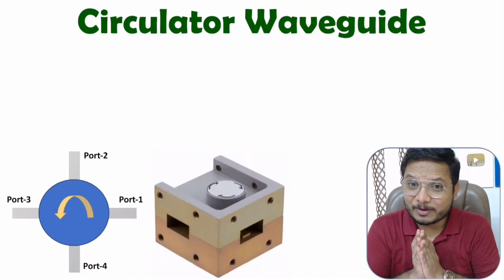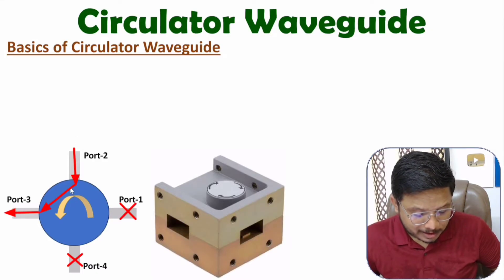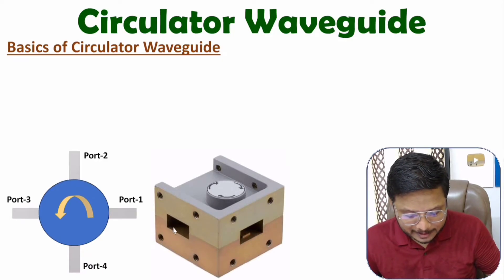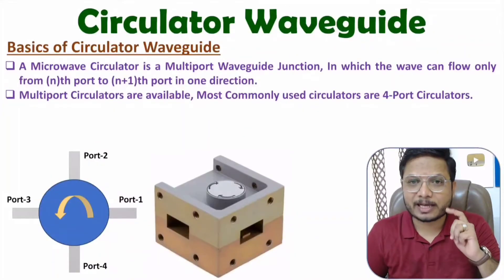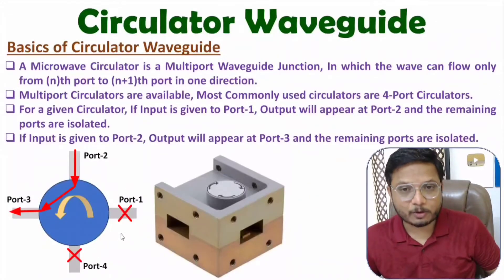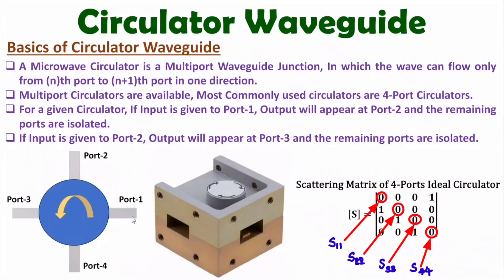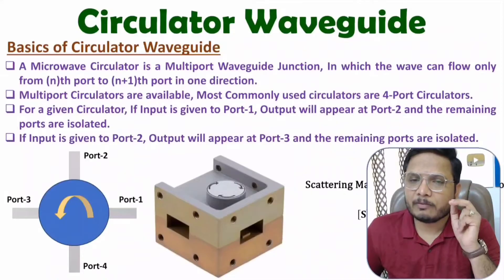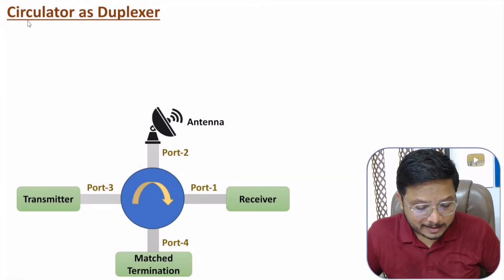Waveguide Circulator (Basics, Working, Scattering Parameters & Circulator as Duplexer) Explained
Waveguide Circulator is Explained with the following Timestamps:

0:00 - Waveguide Circulator - Microwave Engineering
0:13 - Basics of Waveguide Circulator
0:36 - Working of Waveguide Circulator
3:10 - Scattering Parameters of Waveguide Circulator
5:20 - Circulator as Duplexer

Waveguide Circulator is Explained with the following Outlines:

1. Microwave Engineering
2. Waveguide
3. Waveguide Circulator, Microwave Circulator
4. Basics of Waveguide Circulator
5. Working of Waveguide Circulator
6. Internal Structure of Waveguide Circulator
7. Scattering Parameters of Waveguide Circulator
8. Duplexer using Circulator
9. Microwave Devices